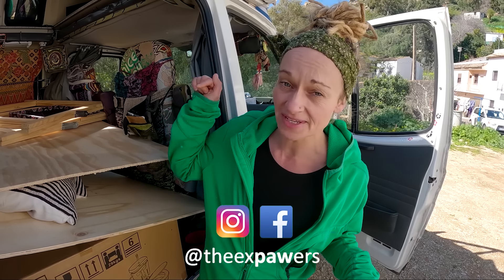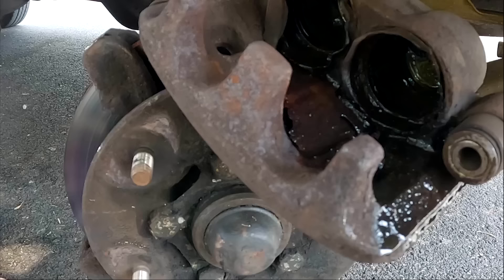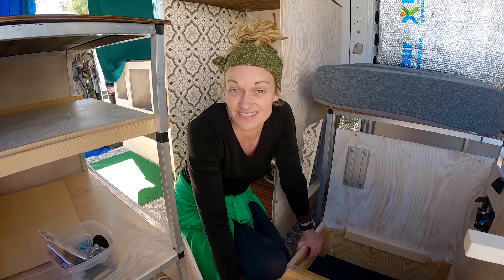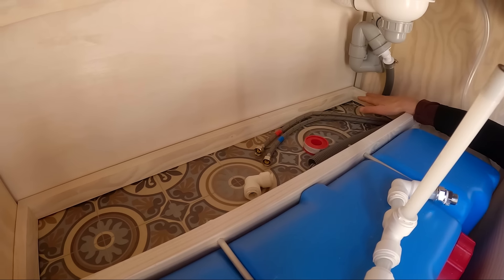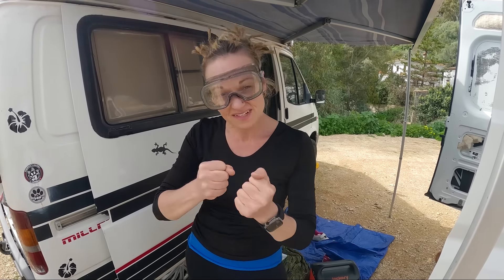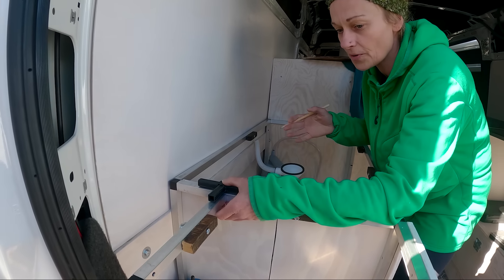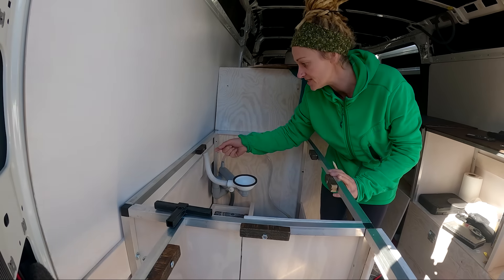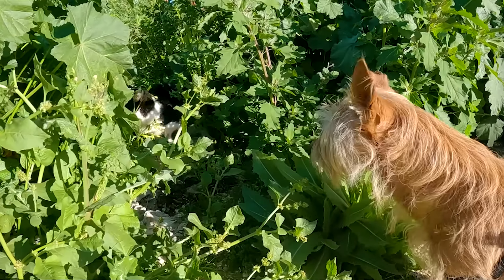THIS IS REALLY BLOODY HARD - VAN BUILD in SPAIN - (VAN LIFE EUROPE)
Our van build series continues as we attempt to build a van with limited tools and no experience. We want to create the perfect home on wheels for us and our dogs to have future vanlife adventures and travel to some amazing places this year, but its a rollercoaster of frustrations and emotions.. Some days we're up and some days we're down!

Visit our Amazon Shop to find our what camera equipment we use and our must have van life gear;

SUBSCRIBE! if you're interested in what it's like to be LIVING IN A VAN, how to TRAVEL THE WORLD ON A BUDGET, easy and healthy VAN LIFE MEALS and the BEST PLACES TO VISIT IN EUROPE and soon AROUND THE WORLD.

THANKYOU;
We would like to say a BIG THANK YOU to all of our Subscribers and everyone who watches our videos and for all of the lovely comments, it really does mean a lot to us.